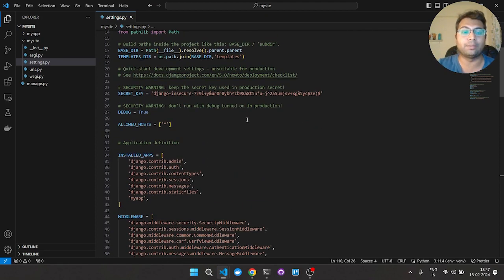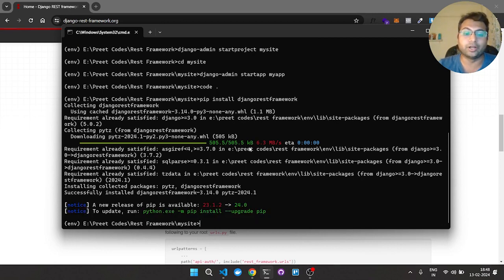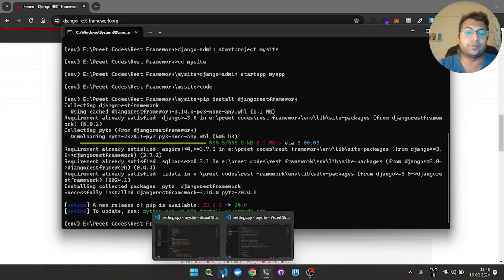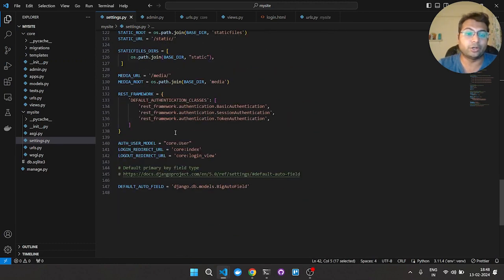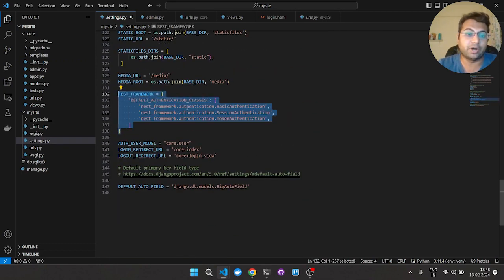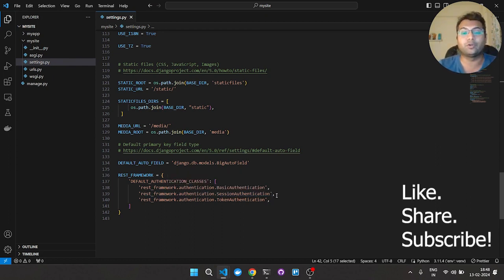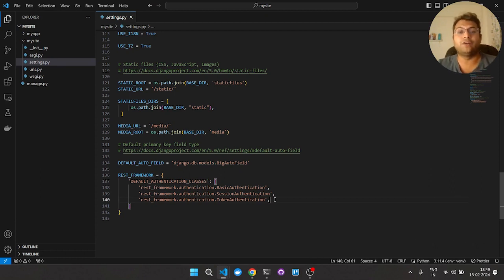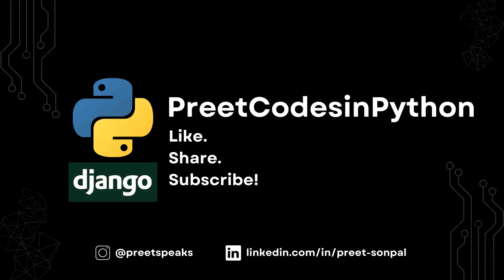Integrate Django Rest Framework in Under 5 Minutes | PreetCodesinPython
Hey Developer!!

This is Preet here! I work as an Engineering Lead for a Startup in Hyderabad.

Integrate Django Rest Framework in Under 5 minutes.

*Useful Commands for Django Beginners:*
pip install djangorestframework

**PS: I am not active on Instagram. Will try to be soon~!**